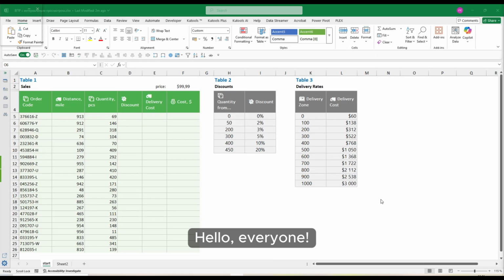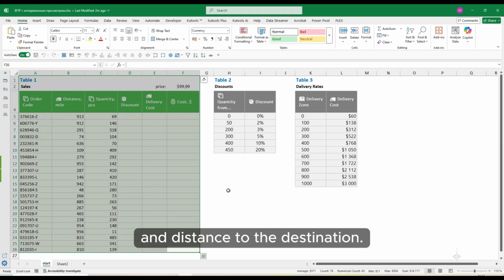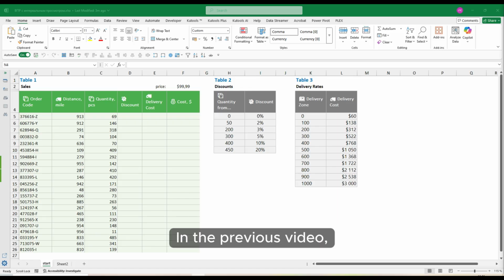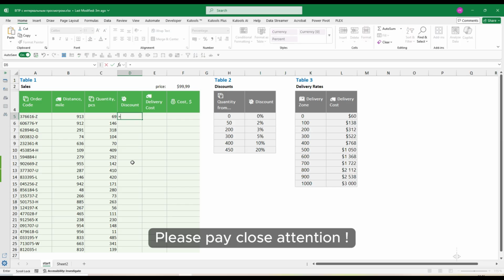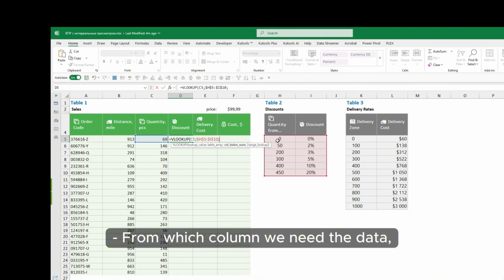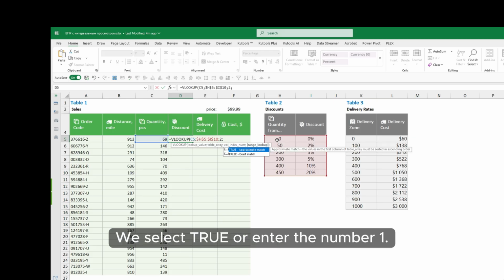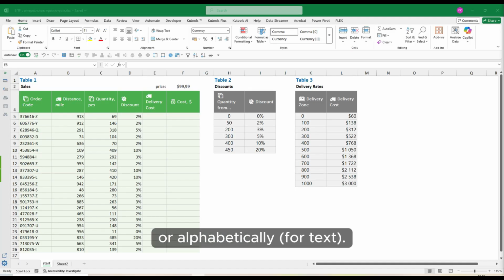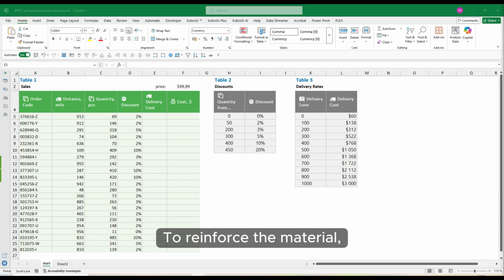Unlocking VLOOKUP: Mastering Range Lookup Techniques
Learn how to supercharge your Excel skills with advanced VLOOKUP techniques! In this comprehensive tutorial, you'll discover the power of range lookup and take your data analysis to the next level.

📊 What you'll learn:
* Mastering range lookup for dynamic data analysis
* Understanding the mechanics of approximate matching
* Practical applications of range lookup in real-world scenarios
* Step-by-step setup and troubleshooting tips
* Pro techniques to optimize your VLOOKUP formulas

🎯 Perfect for:
* Excel users looking to expand their skillset
* Data analysts seeking efficient data retrieval methods
* Business professionals working with large datasets
* Anyone who wants to save time with smarter Excel formulas

💡 Bonus: Get insider tips on how to avoid common pitfalls and maximize the potential of VLOOKUP in your work.

Don't miss out on this opportunity to become an Excel expert!

🎯 Click to watch now and level up your Excel game!